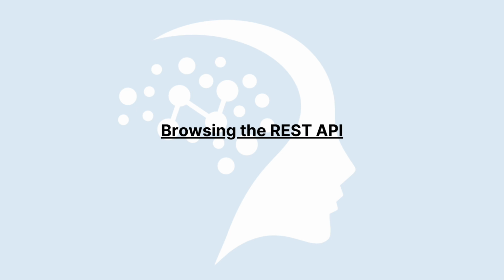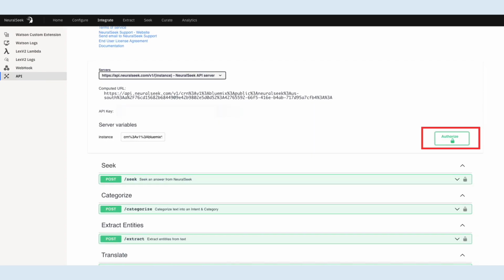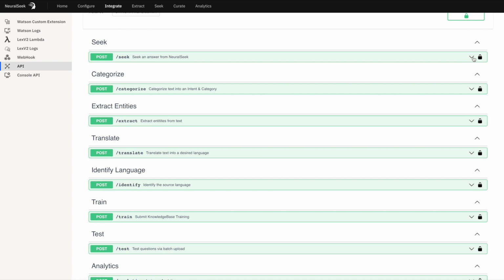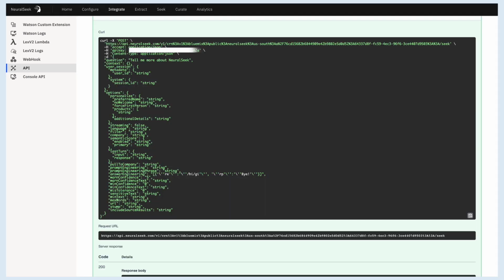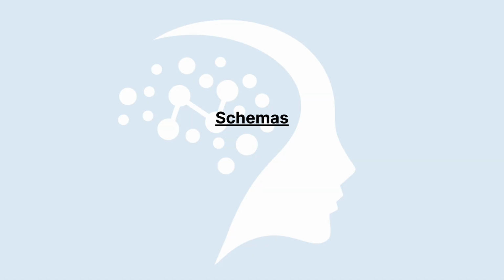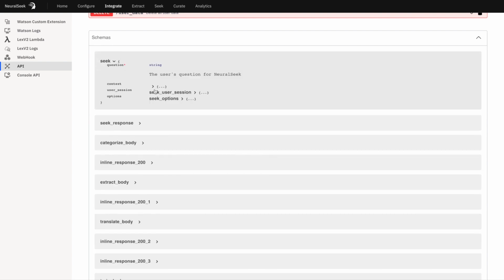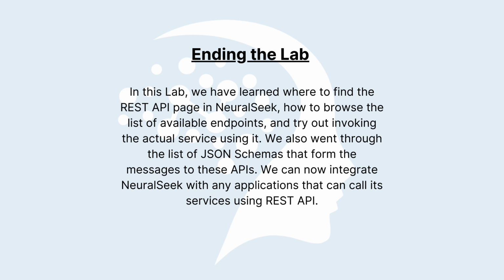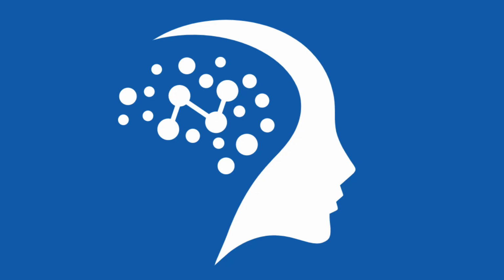NeuralSeek: REST API Hands-On Lab Module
Learn how to navigate and test NeuralSeek's REST API in this comprehensive hands-on tutorial. Discover how to authenticate, browse endpoints, make API calls, and understand JSON schemas. Perfect for beginners looking to integrate NeuralSeek with their applications through REST API. Follow along as we demonstrate practical examples and essential integration steps.